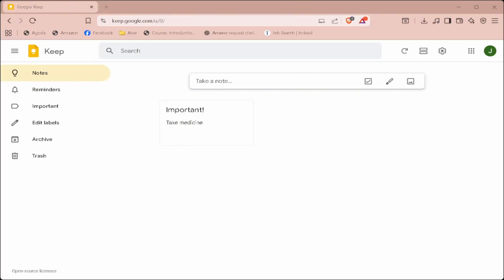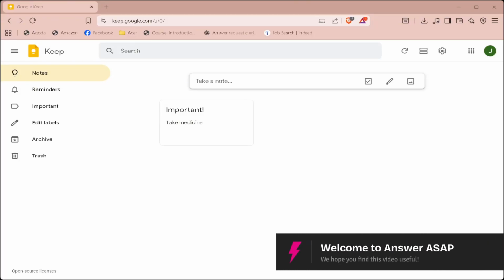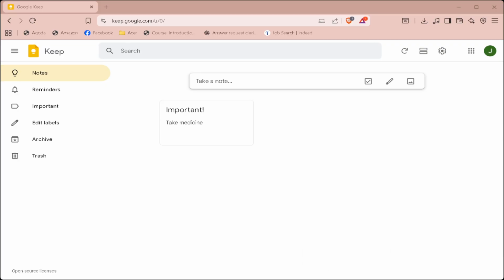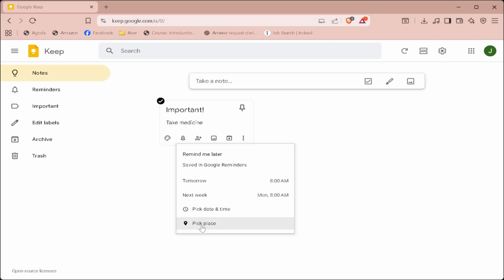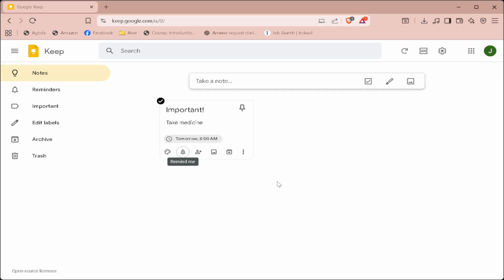How to SET a REMINDER on Google Keep (Step by Step)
Learn how to set reminders on Google Keep so you never miss an important task or event. Please consider liking the video and letting us know if you have any comments, ideas or questions, we really appreciate any feedback! We have plenty of other tutorials on our channel so come and see if we can help you with anything else :)